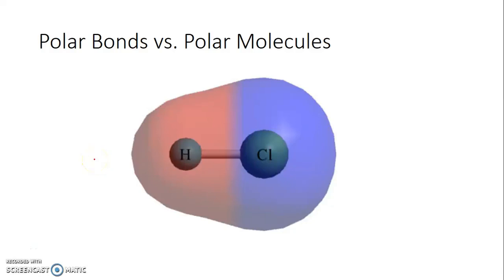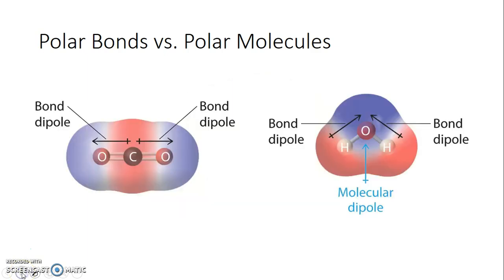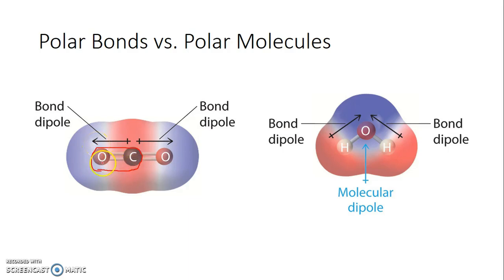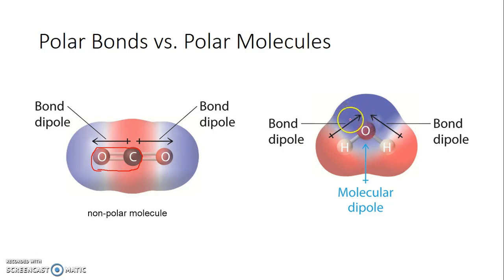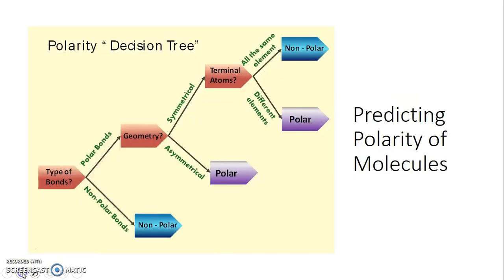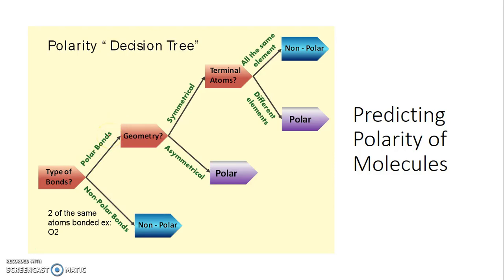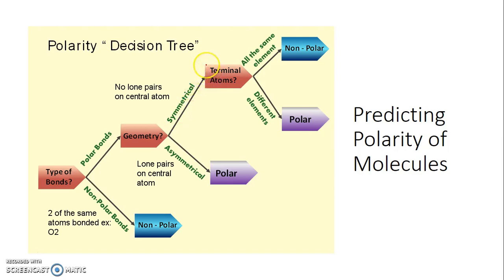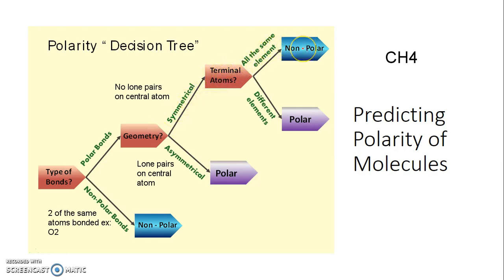Intro to Polar Molecules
How to determine whether a molecule is polar or non-polar.